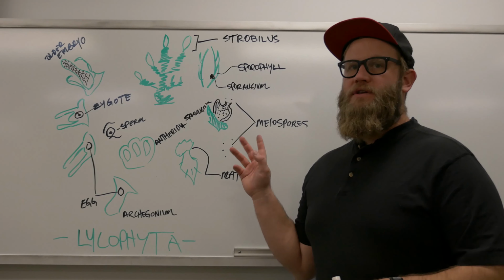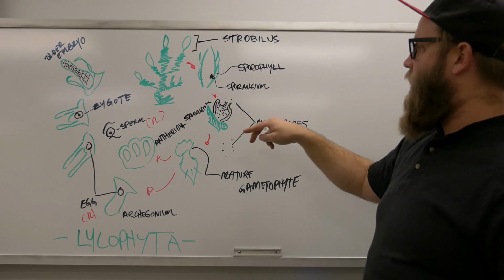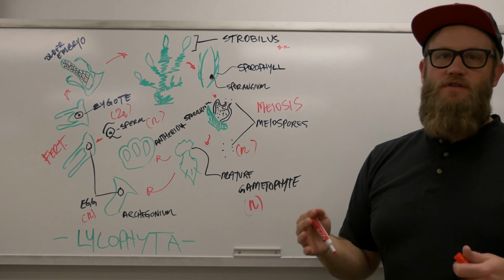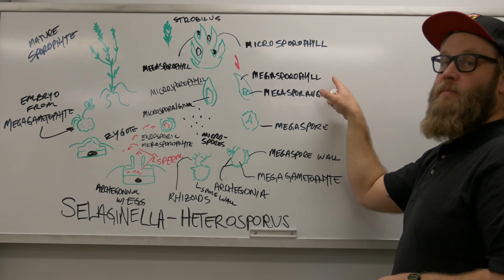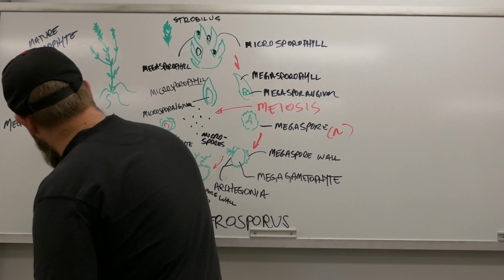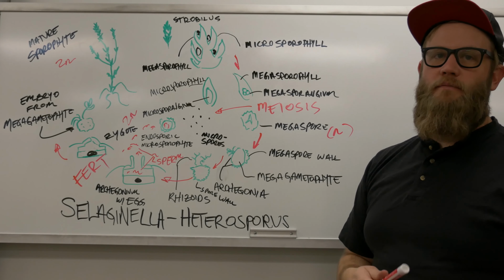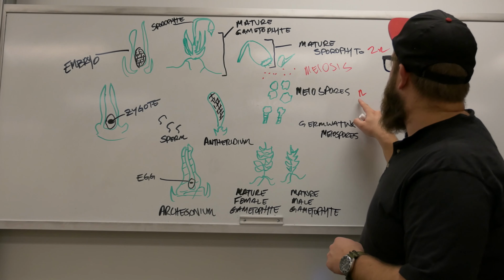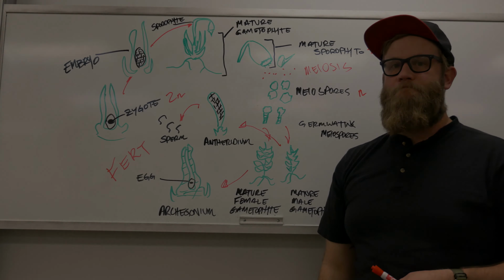Lycophyta, Selaginella and Bryophyta Life Cycles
BOT 2400
Spring 2021